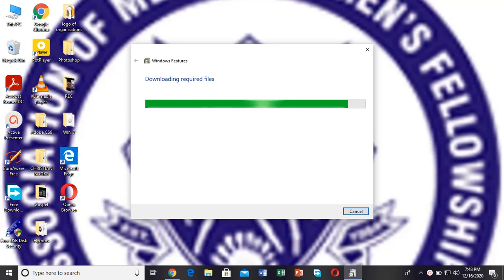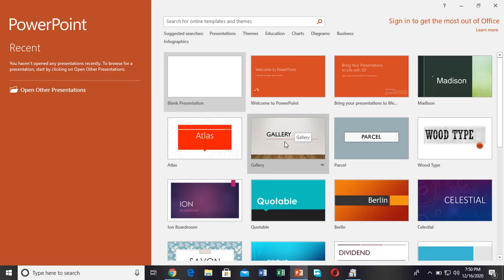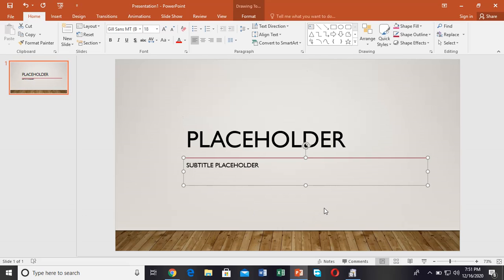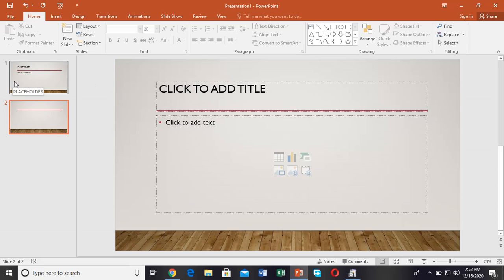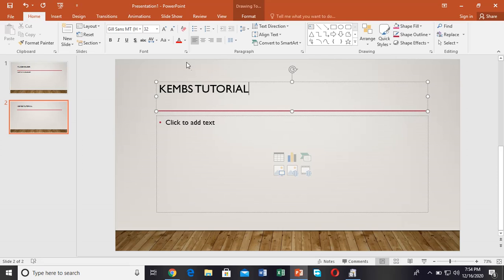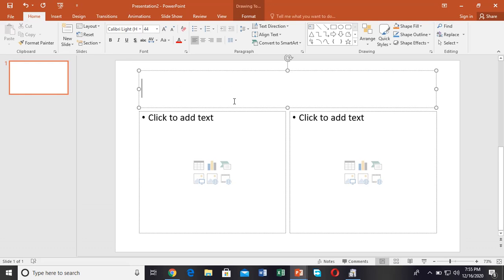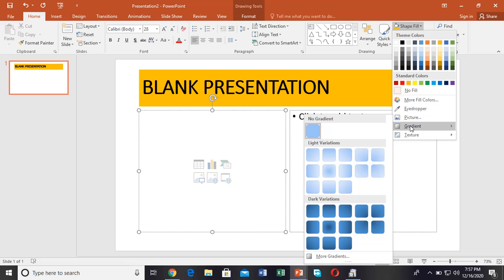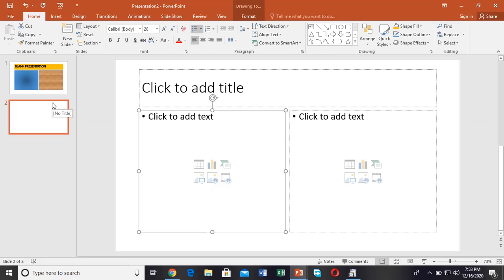HOW TO APPLY THEME TEMPLATES & BLANK PRESENTATION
This video is to teach you how to apply Theme Templates and Blank Presentations in a professional way. A step by step presentation to make it easy to follow and do it.